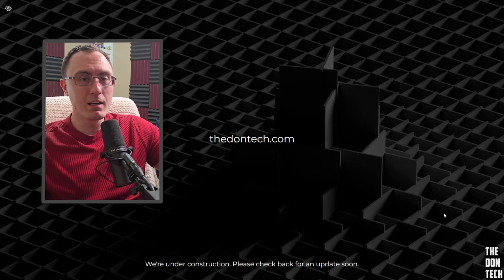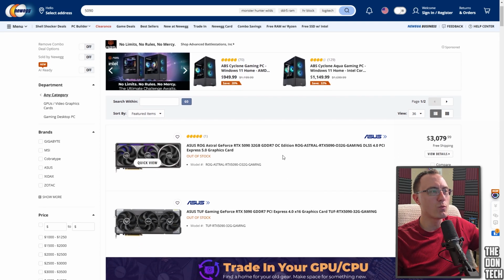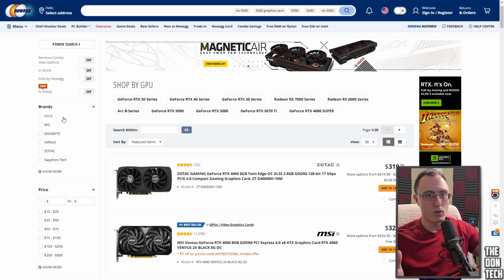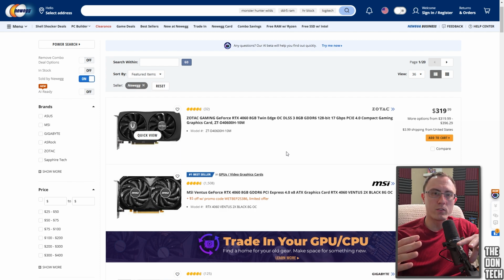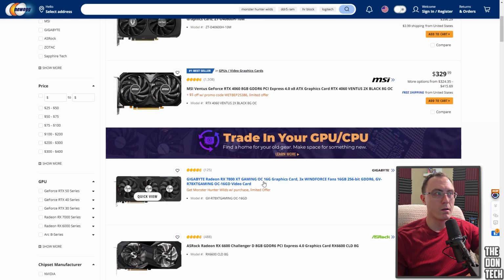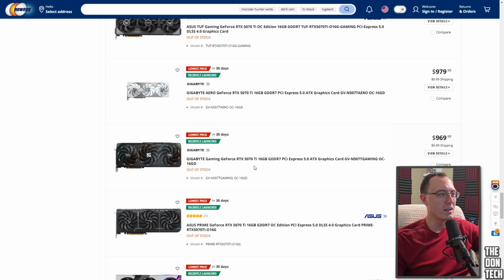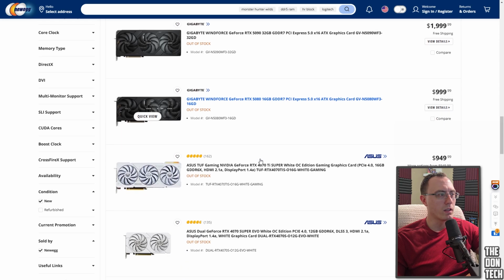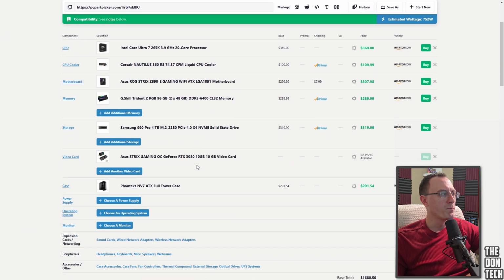How to Choose a Gaming GPU in 2025: Nvidia RTX vs. AMD Radeon Buying Guide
Shopping for the best gaming GPU in 2025? This ultimate guide helps you choose between Nvidia RTX and AMD Radeon graphics cards for your next PC build.

ASUS Graphics Cards

This is your ultimate guide to choosing the best Graphics Card / GPU for your Asus ROG Strix Z890-E build! I'll share my thought process and expert advice on Nvidia RTX vs. AMD Radeon, and discuss what truly matters whether you’re building a gaming rig, a workstation, or a creative beast. Expect pro tips, common pitfalls to avoid, and real-world advice you won’t find anywhere else to help you pick a GPU that will last 8-10 years. (Spoiler: GPU stock was very limited during filming, but I am still very pleased with my Asus 3080 GPU!)

This is Episode 7 of my PC Parts Shopping series, where I guide you through every component for your ultimate PC build.

CHAPTERS
00:00 - Introduction & Importance of GPU
00:27 - Current Graphics Card Market & High Prices
01:05 - Main Graphics Card Brands (Nvidia, AMD, Intel)
01:16 - The Importance of VRAM
01:54 - Nvidia Series & Naming Conventions
02:23 - GPU as the Most Expensive Component
02:56 - Recommended Graphics Card Manufacturers
03:49 - Challenges in Finding GPUs & Out of Stock Issues
03:58 - My Personal Graphics Card Choice (Asus 3080)
06:01 - Future GPU Upgrade Outlook